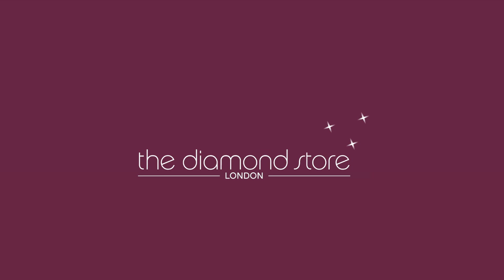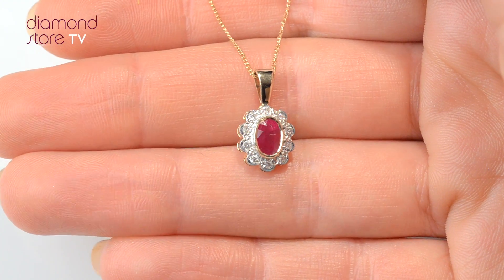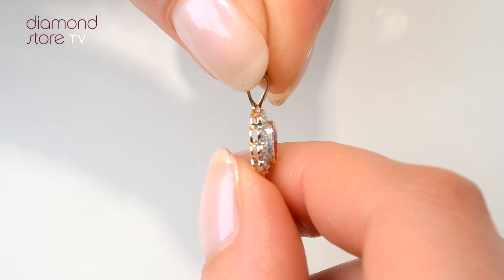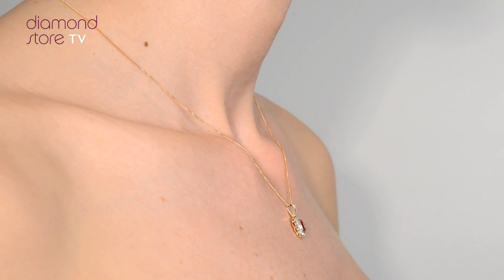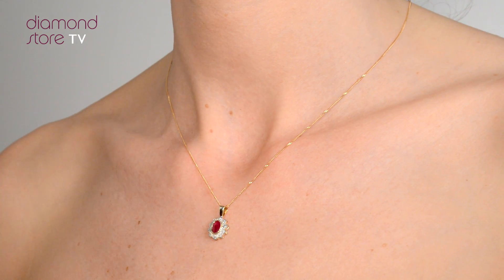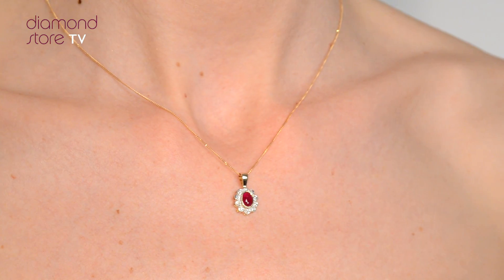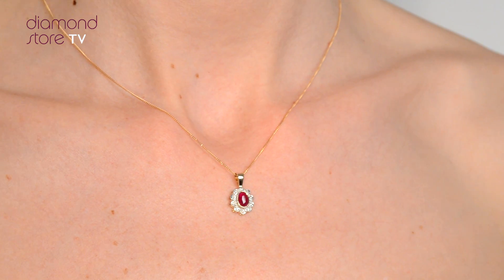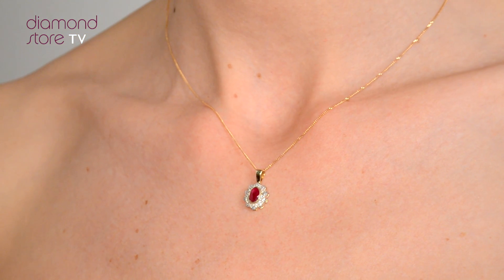B3294 - Lovely Ruby 6 x 4mm And Diamond 9K Yellow Gold Pendant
This romantic ruby pendant is classically designed and as ruby is the birthstone of July, it would make a beautiful gift for anyone born in this month. The beauty of the ruby is further accentuated by the 0.10CT of Premium Quality Diamonds which encase it and the necklace is made complete with a 9K yellow gold chain.